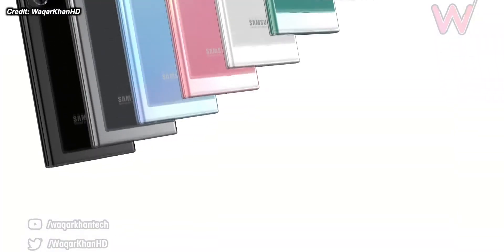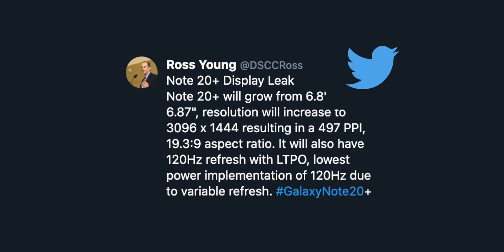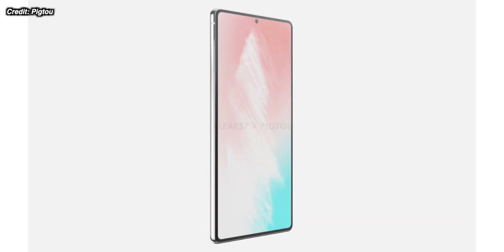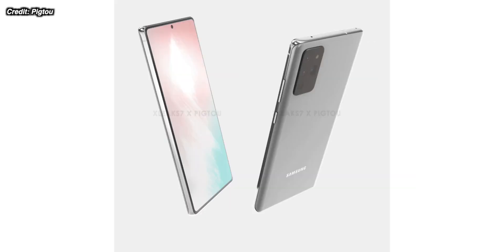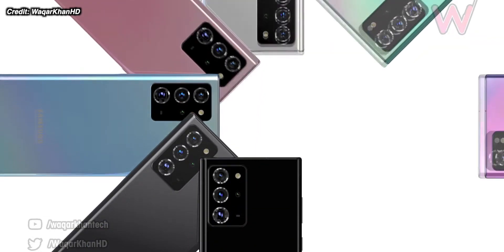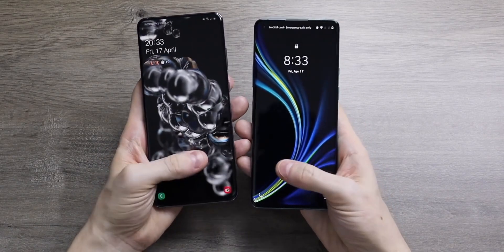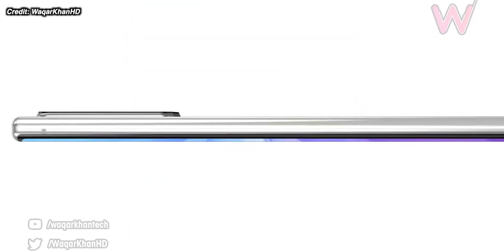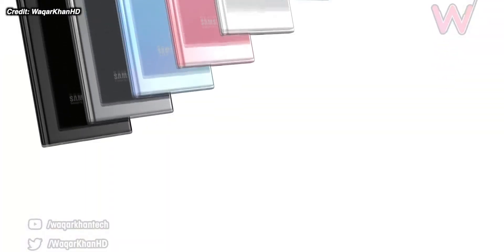Samsung Galaxy Note 20 - Top 10 Upcoming Features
Samsung Galaxy Note 20, Note 20 Ultra and Galaxy Fold 2 all coming at Unpacked with upgrades, changes and more. Galaxy Note 20 specs and details all here according to Note 20 leaks

Main camera
2nd camera